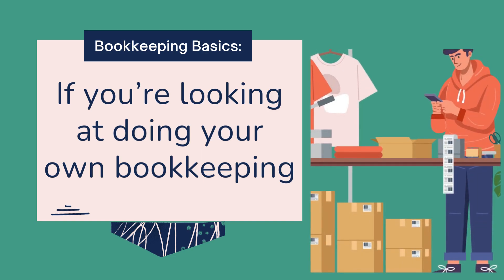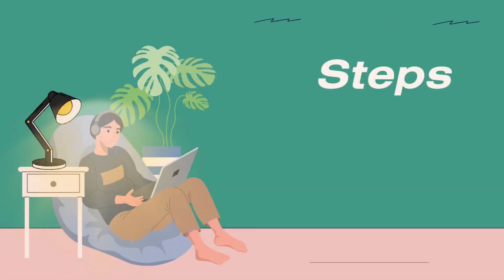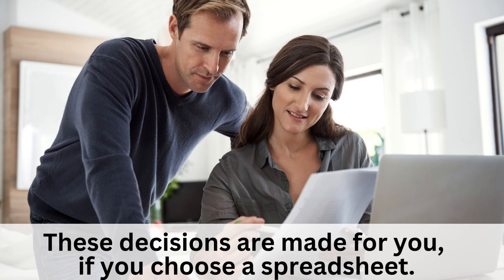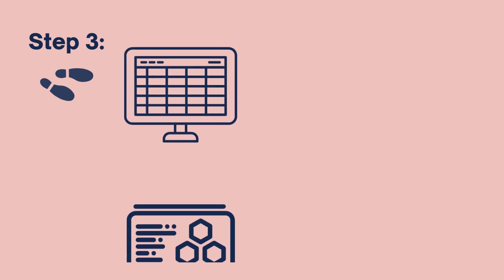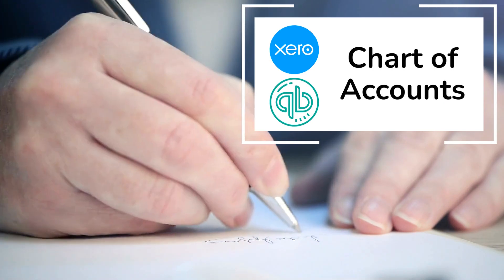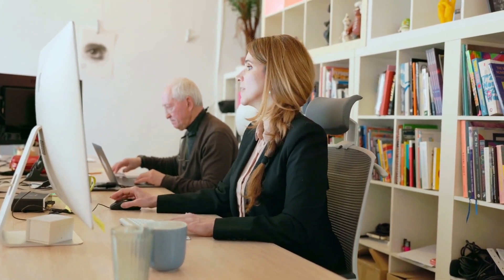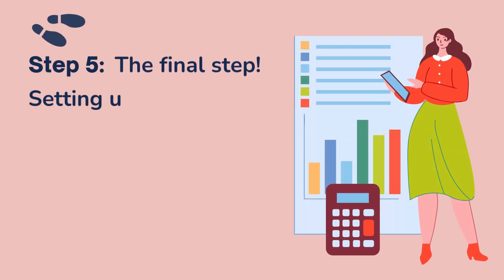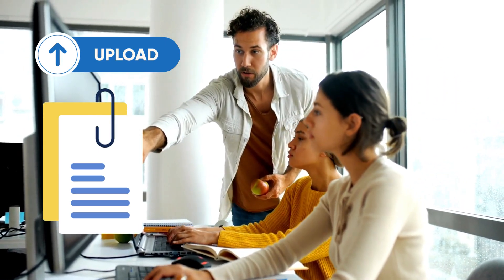Bookkeeping Basics for Small Business Owners - Get Set Up in 5 Steps!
If you’re a small business owner and you’re looking to do your own bookkeeping, you may not know where to start and what steps to take to get set up.  In this video, I’m going to walk you through five key steps you need to take to set up a bookkeeping system for your business.

Timestamps:
00:00 Bookkeeping Basics for Small Business Owners - Get Set Up in 5 Steps!
01:04 Do your own bookkeeping small business
01:13 Step 1 - Choose how to do your accounts
03:26 Step 2 - Separate business and personal finances
04:33 Step 3 - Categorise your transactions
05:19 Step 4 - Enter transactions into the correct categories
06:10 Step 5 - Keep your records